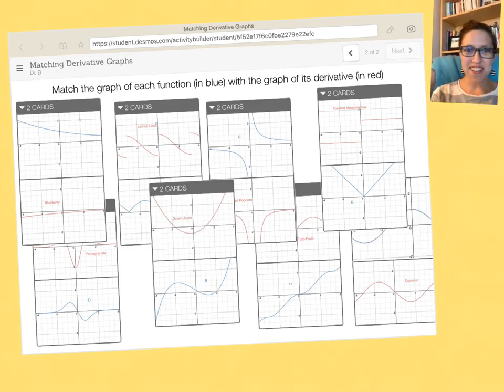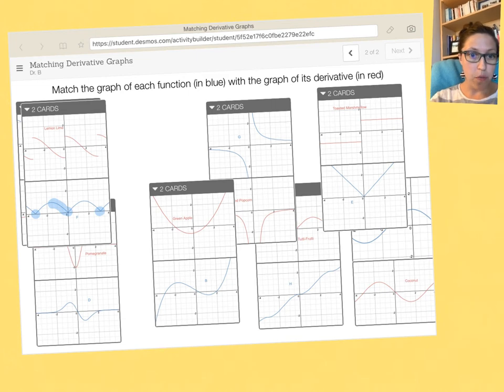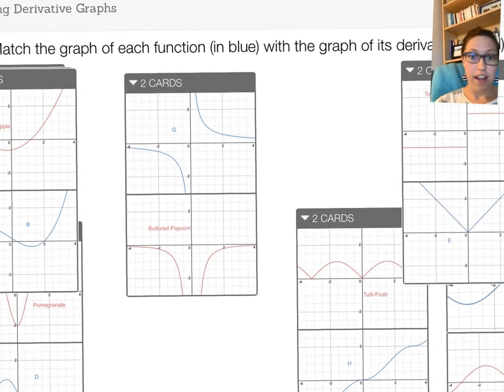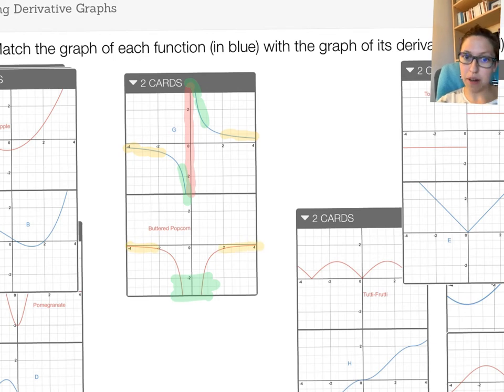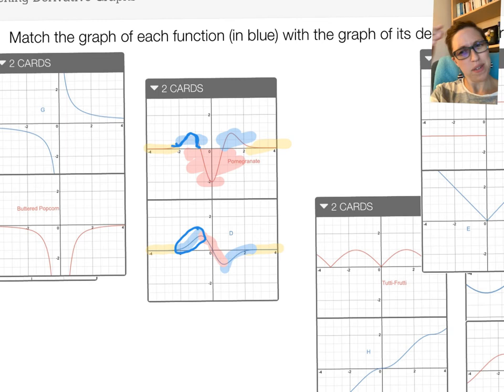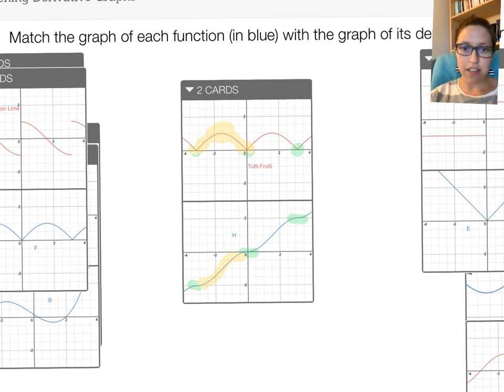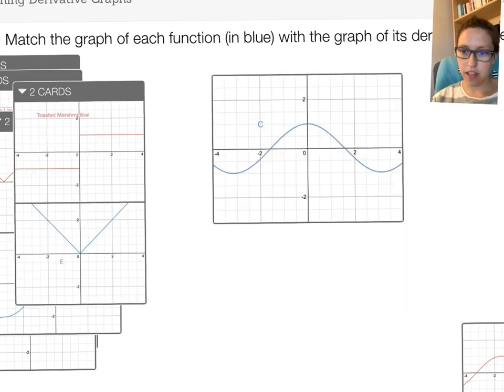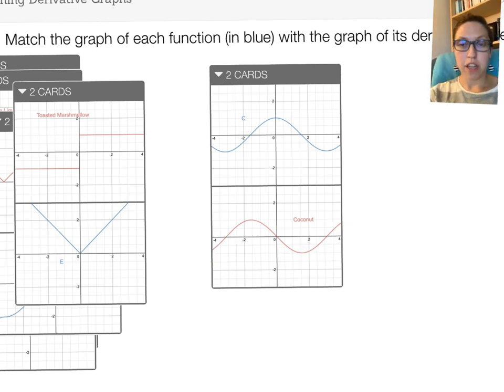Derivative & Function Matching Activity (Section 1.4)